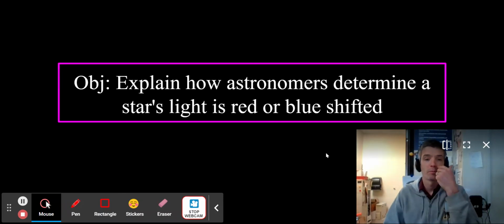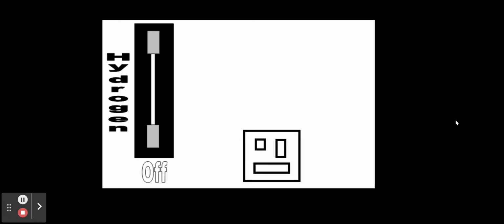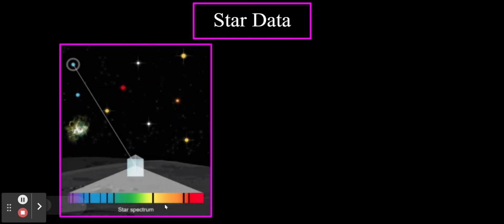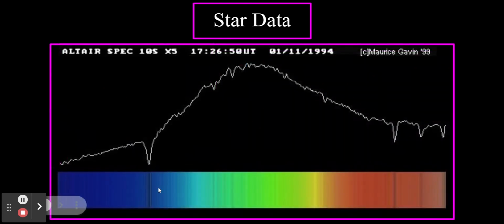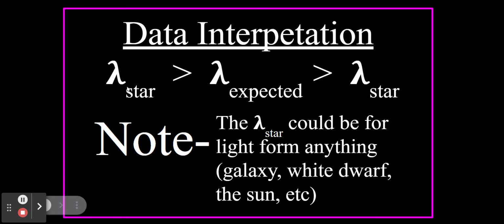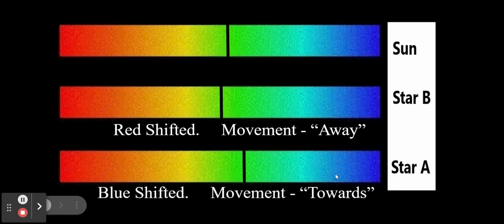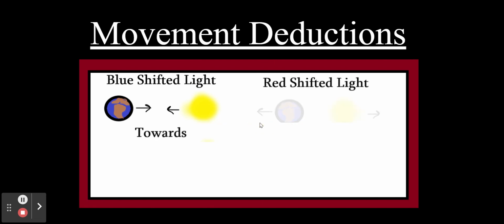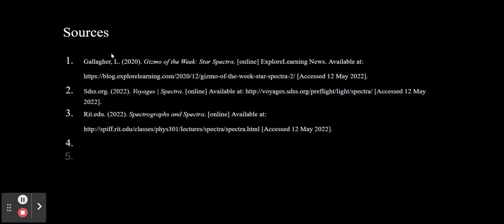Determine if red or blue shifted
Lecture on how wo determine if a star's light is blue or red shifted